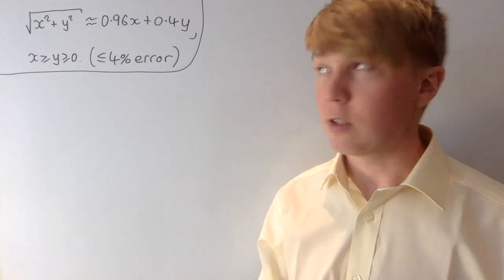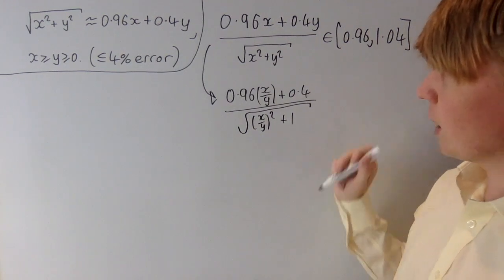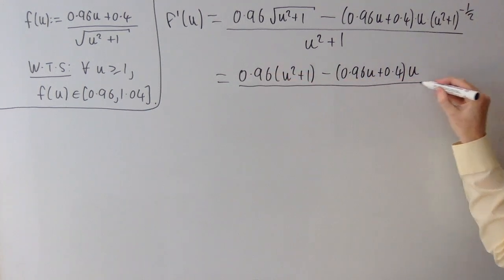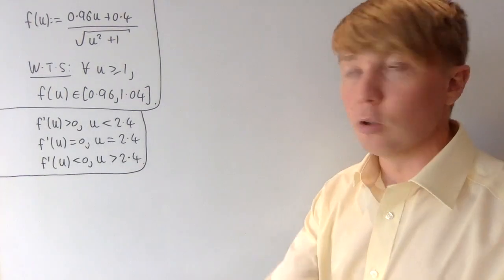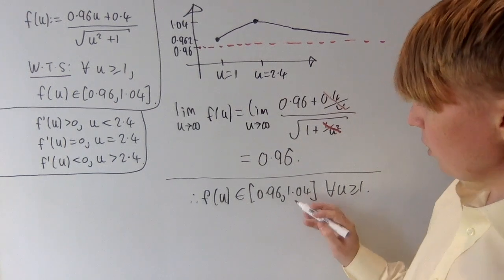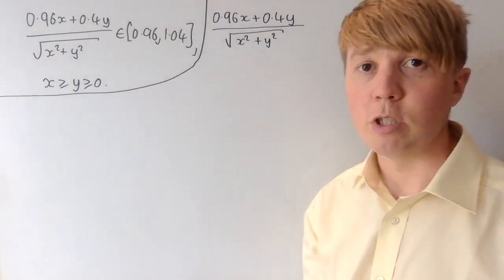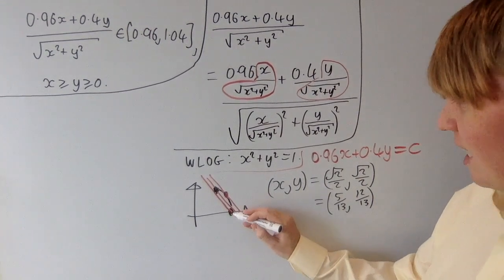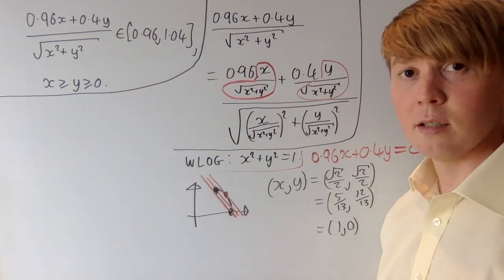A Ridiculous Approximation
We prove that sqrt{x^2 + y^2} can be approximated by 0.96x + 0.4y, with a surprisingly small percentage error of 4%, where x ≥ y ≥ 0. The approximation can also be tweaked to cover all real values of x and y with the same % error.

The approximation, and its geometric proof, appear respectively in:
E. E. Wright (1985). Problem corner. The Mathematical Gazette, 69(447), 48-50. doi:10.2307/3616455
___________ (1985). Problem corner. The Mathematical Gazette, 69(449), 221-223. doi:10.2307/3617537

00:00 Intro
00:47 Proof using calculus
04:39 Sketching the graph of f(u)
07:11 Geometric interpretation